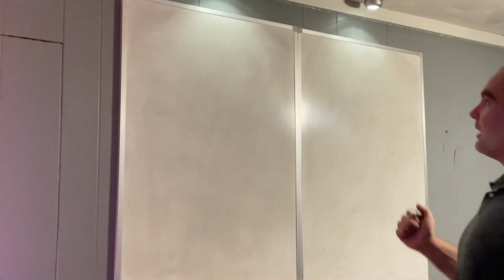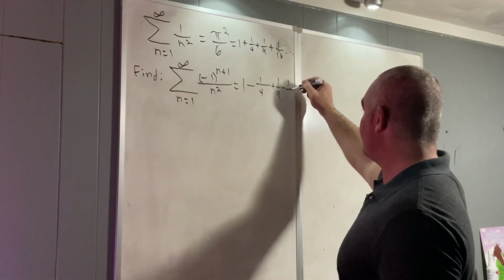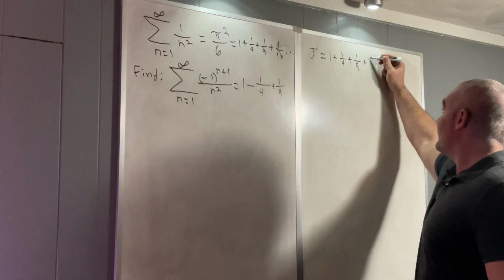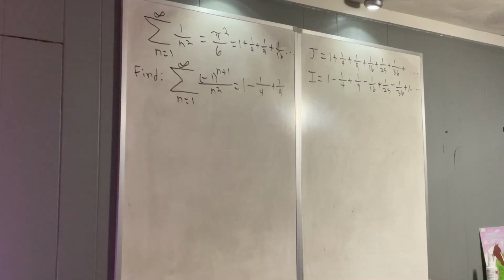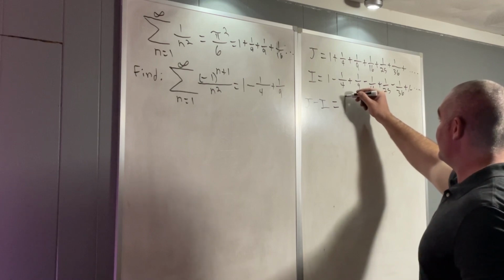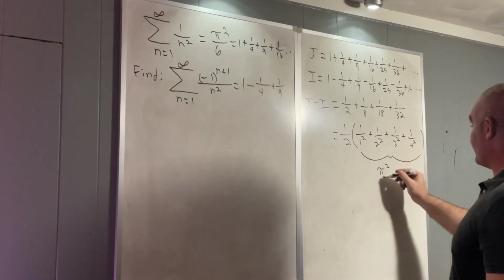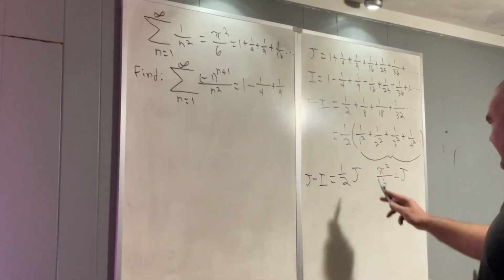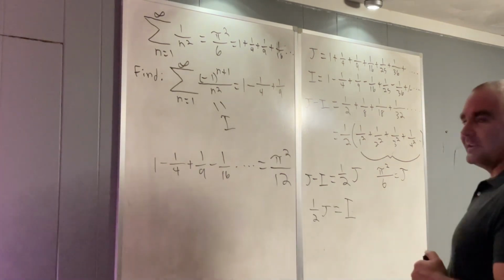Alternating sum of the reciprocals of the squares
Evaluating a modified Basel problem￼